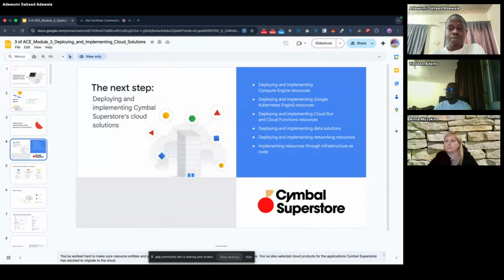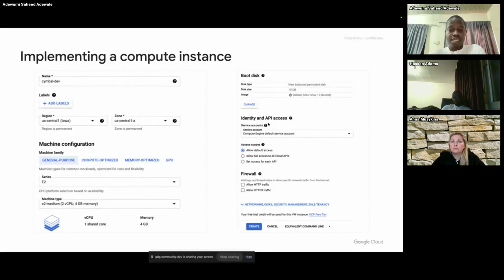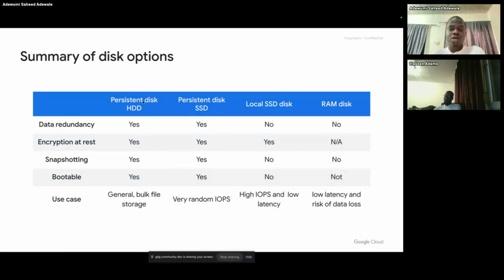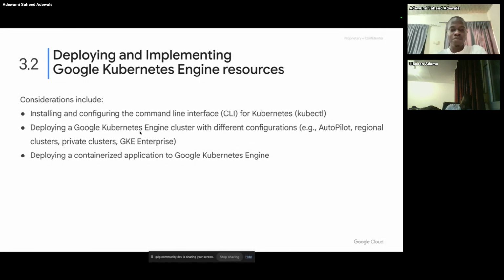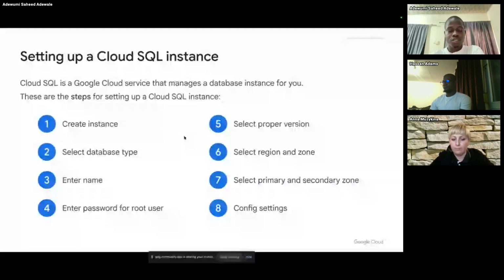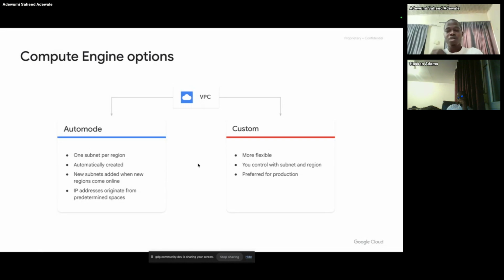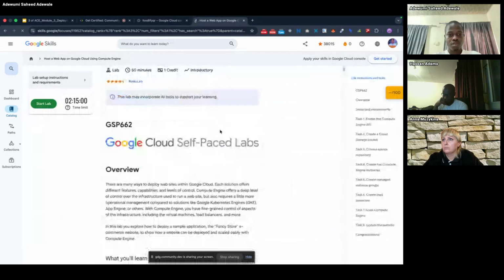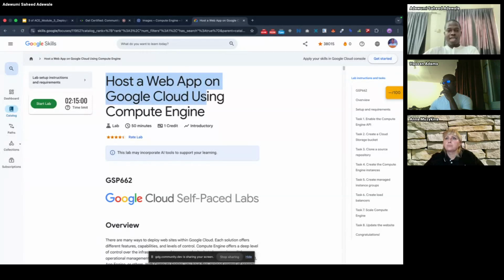Get Certified: Community Edition - Associate Cloud Engineer Week 4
Get Certified: Community Edition are weekly events over 6 weeks designed for people who want to prepare for a Google Cloud certification.
Week 4: This week's session dives into the core of Associate Cloud Engineer: - Managing Cymbal Superstore’s cloud solutions
- Diagnostic questions
- Review and study planning

Speaker: Saheed Adewumi
Intro to Get Certified: Community Edition - Certification Study Group - the Associate Cloud Engineer

In this foundational session, we'll provide a comprehensive overview of the various Google Cloud certifications available, discuss their value for career advancement, and introduce the structured approach of our 6-week program. Discover how this series is designed to guide you step-by-step towards becoming a certified Google Cloud professional.

Meet our expert speaker for an exclusive opportunity to connect and gain insights as you begin your certification path.

This program will provide community members the opportunity to:
Instructor led workshops
Support from experts and other fellow developers
Access to Cloud Skills Boost
Additional learning material on certificate
The Certification Study Group offers:
6 live sessions to go through certification content and exam questions.
Online community where you can ask questions and share your knowledge.
Video courses and hands-on training on Cloud Skills Boost, Google Cloud training platform.
If you want to learn more about other Google Cloud training opportunities offered by Google Developer Groups, please visit this page: Get Certified: Community Edition